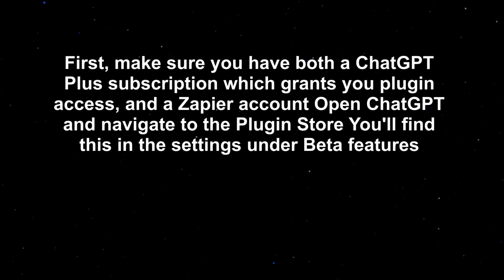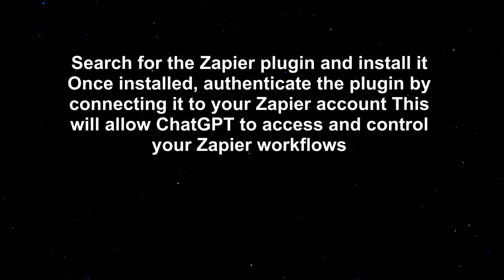How to Use Zapier Plugin Chatgpt Effectively - KevinHowTo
How to Use Zapier Plugin Chatgpt Effectively explores strategies for leveraging the Zapier plugin with ChatGPT to automate tasks and create dynamic workflows, enhancing productivity and streamlining operations by integrating AI-powered automation.

00:00 Intro
00:10 ChatGPT & Zapier Setup
00:23 Installing the Zapier Plugin
00:34 Connecting Zapier
00:42 Automating Tasks
00:50 Creating a Zap
01:02 Using ChatGPT to Trigger Zapier
01:17 Confirmation
01:23 Automation Examples